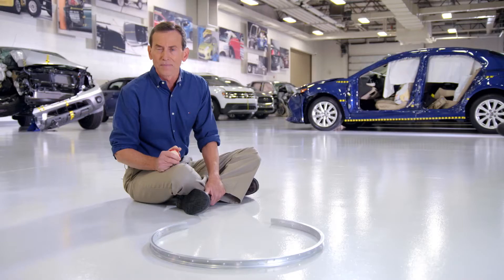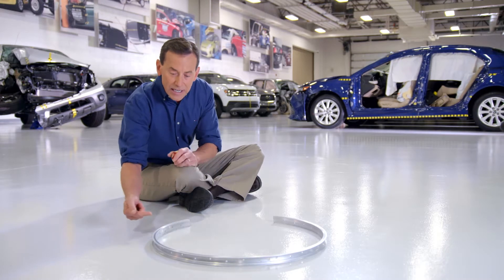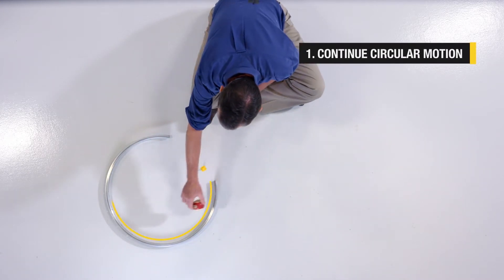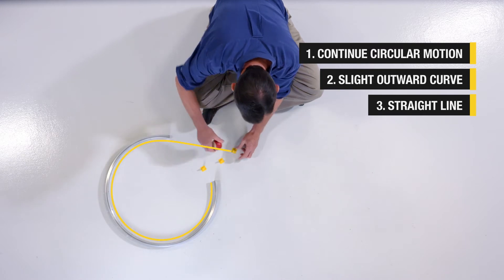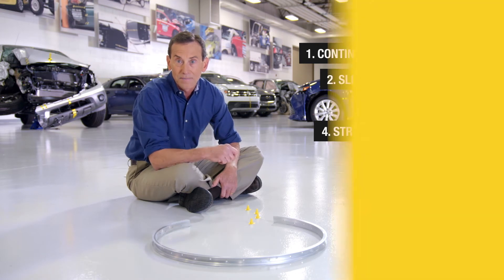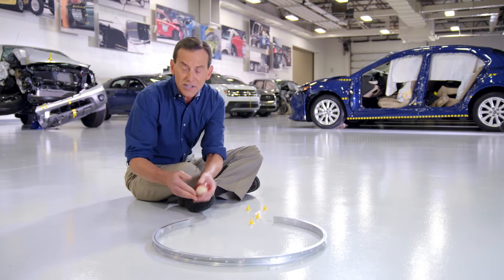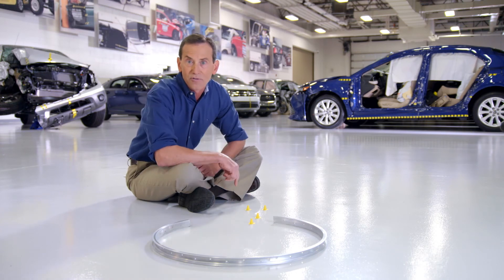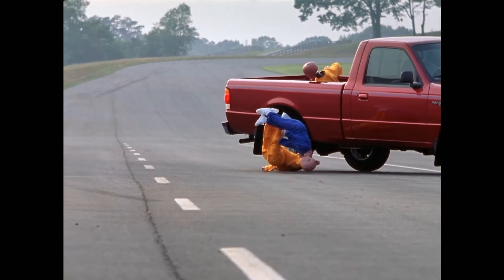Curve Ball demo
In this Crash Science in the Classroom demonstration video, Dr. Griff Jones explores centripetal force.